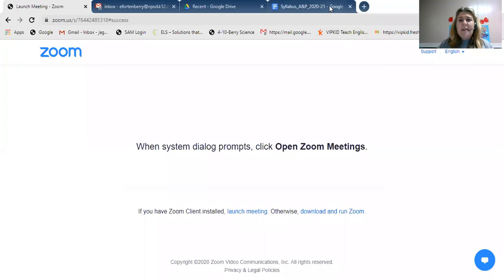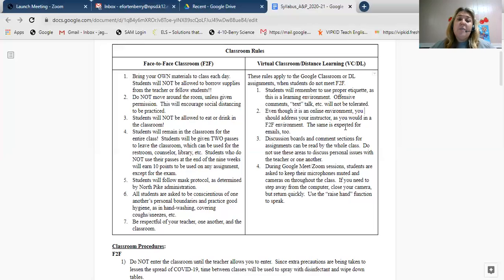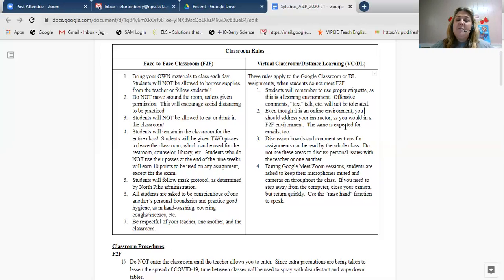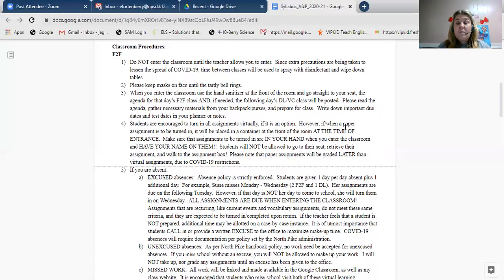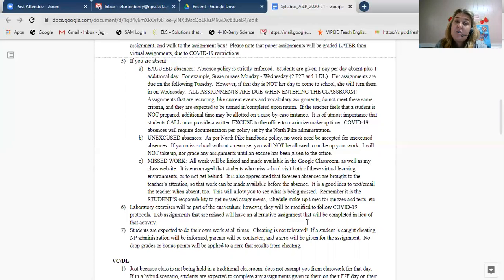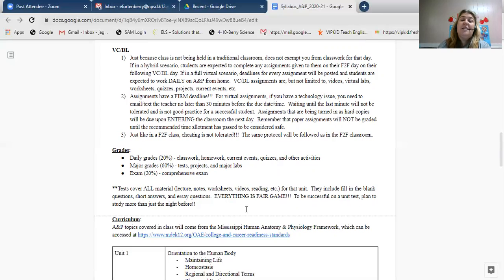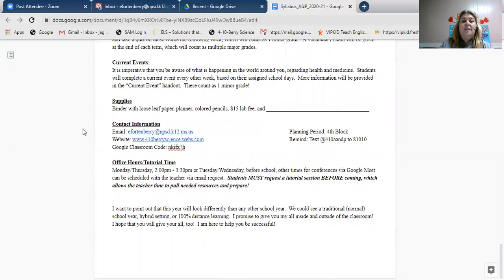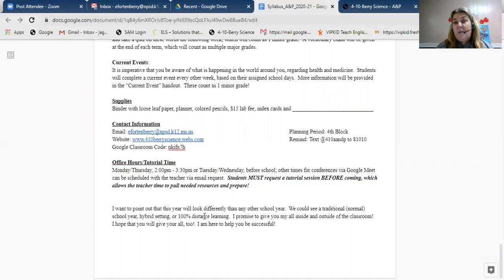A&P - Syllabus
Let's go over the class syllabus!